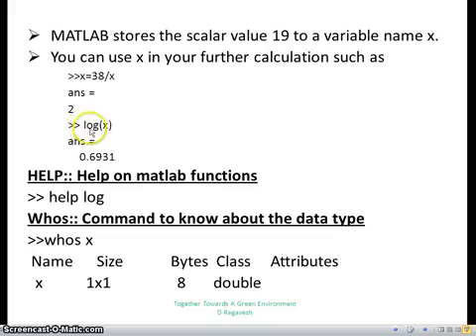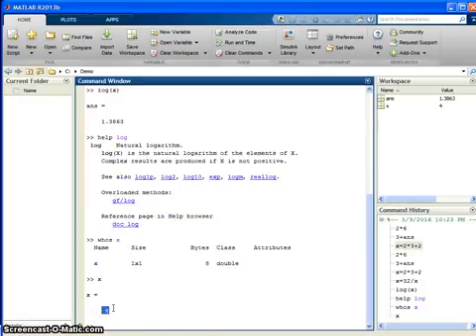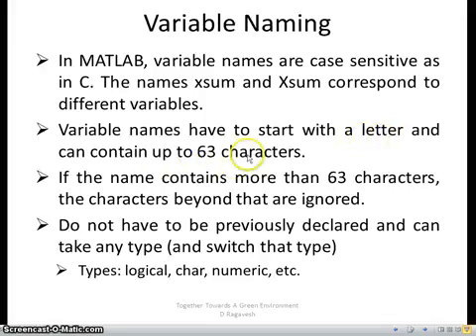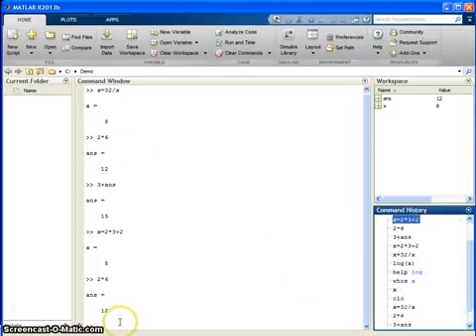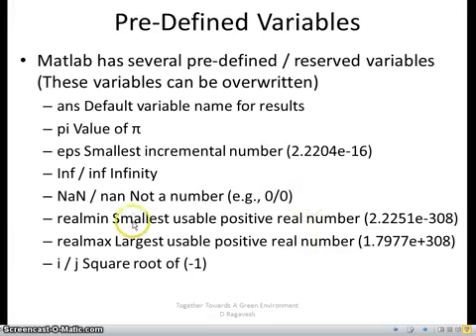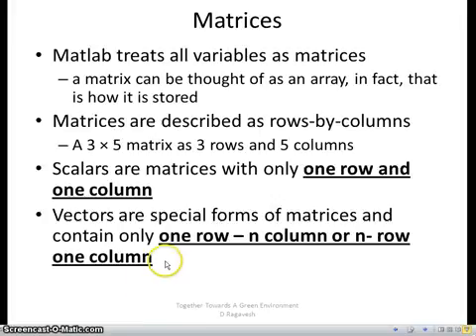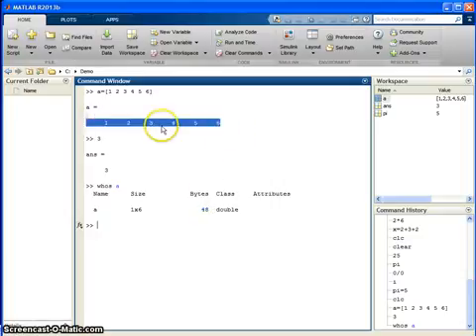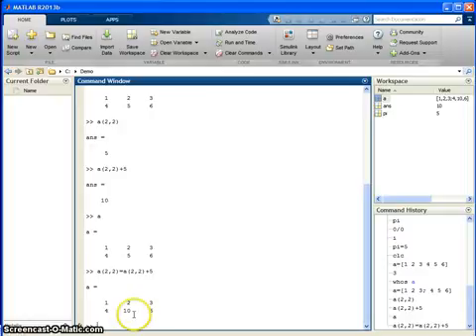Matlab Part2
This short video gives overview of Matlab programming environment.